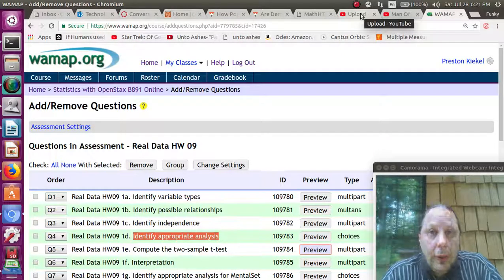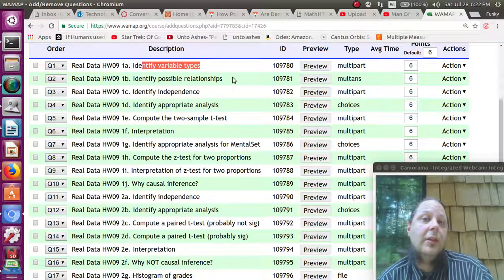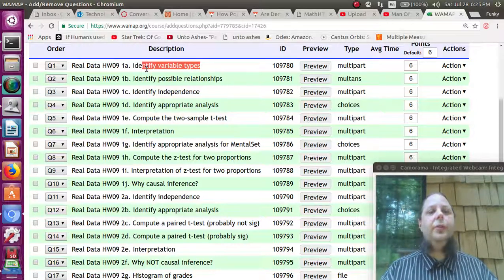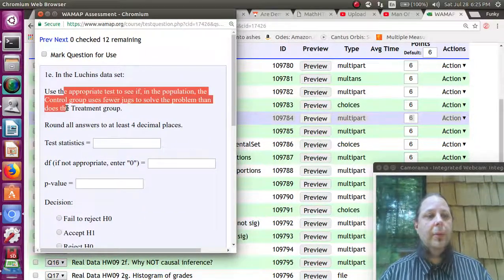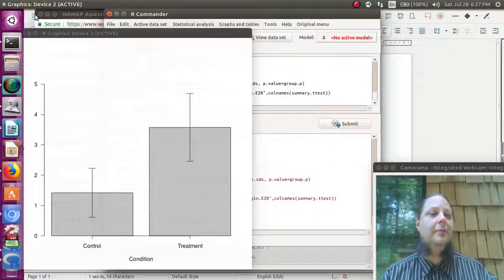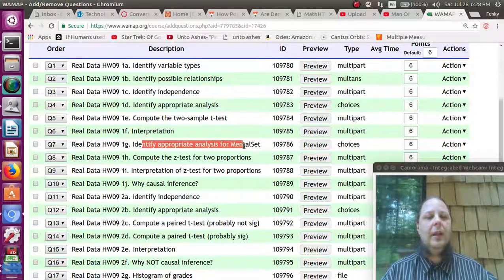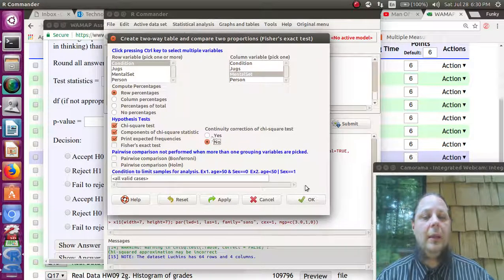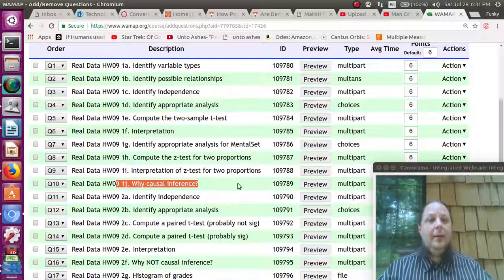Real Data HW 09 pt 1 Example